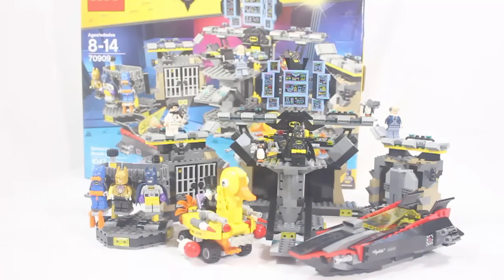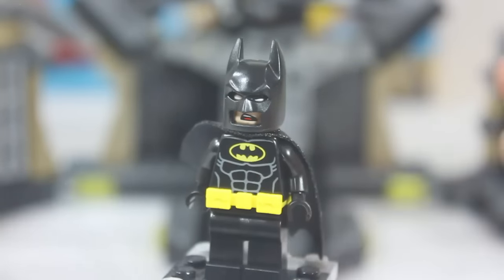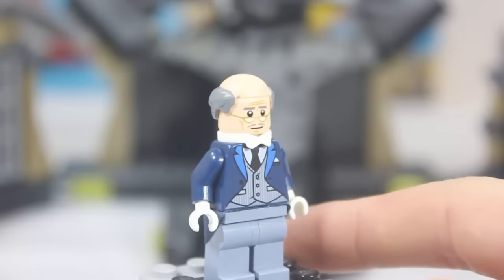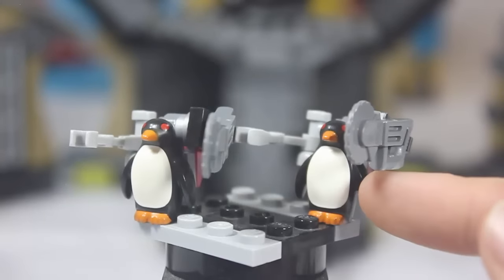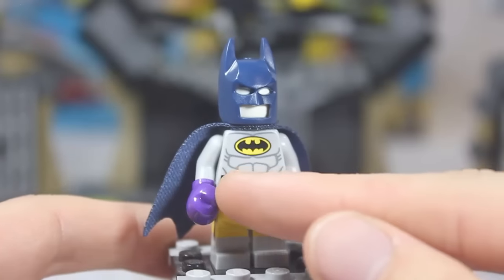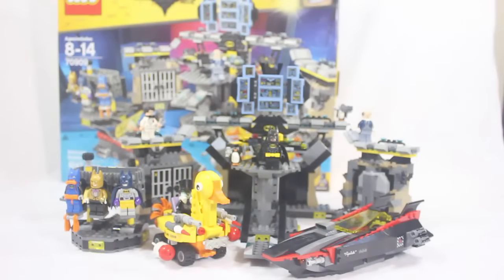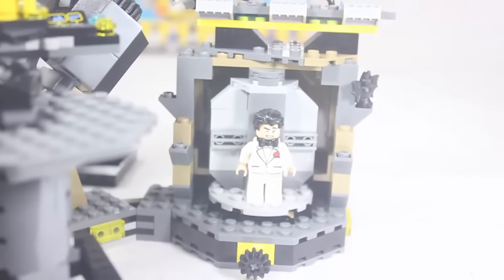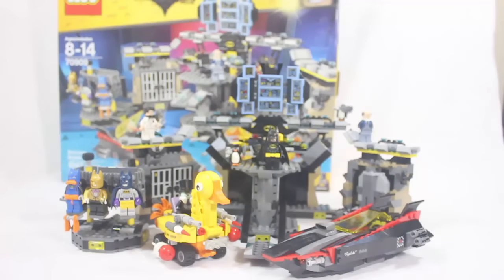LEGO BATMAN MOVIE "Batcave Break-In" Set Review 70909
I bought this set at Target for $99.99 USD.

Today I review the NEW 2016 set from The LEGO Batman Movie, Batcave Break-In, set 70909! Includes 9 minifigures with assorted weapons and accessories: Batman, Bruce Wayne, Alfred, The Penguin, Hench-Penguin (x2), The Bat-Pack Batsuit, SCU-Batsuit, and Raging Batsuit!

What I Use:

Editing Software -
 Camtasia Studio 8
 Vegas Movie Studio HD Platinum 11
Hardware -
 Elgato Game Capture HD
 Xbox One